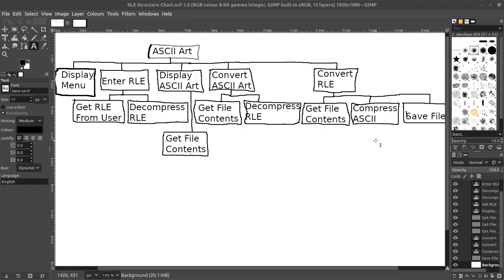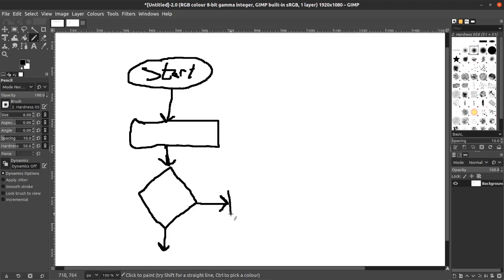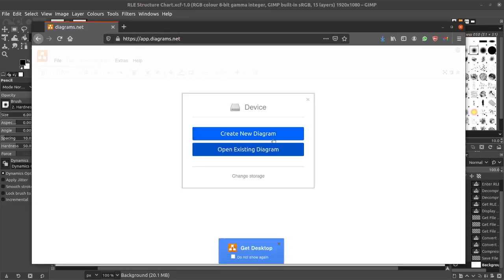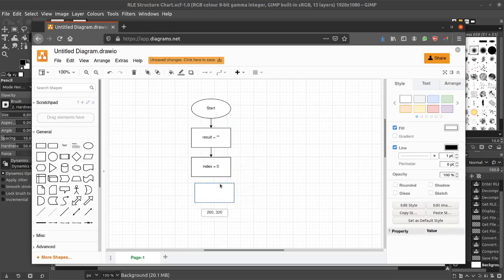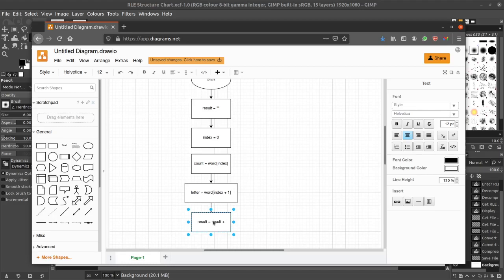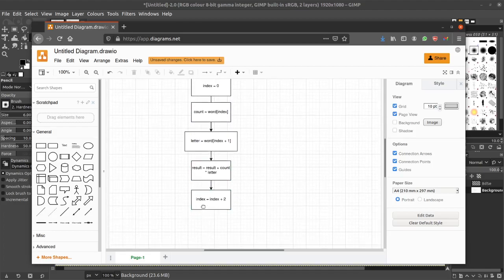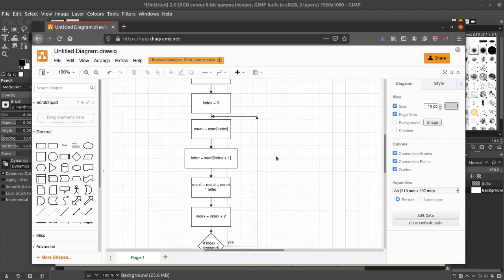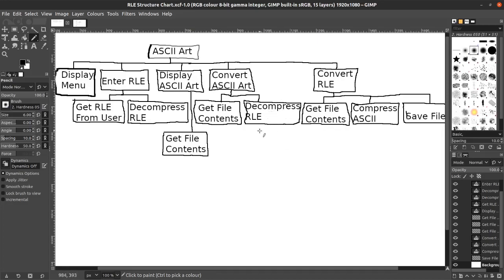Project - Flowcharts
A look at how you should be planning out your GCSE project, going from structure charts to flowcharts and how they're different.
Don't turn your structure charts into flowcharts! They're different things!